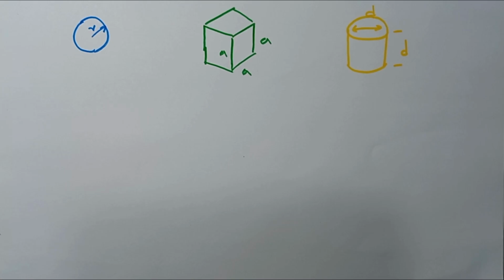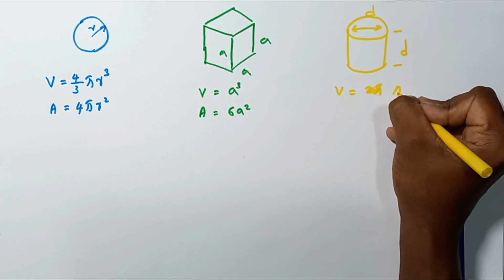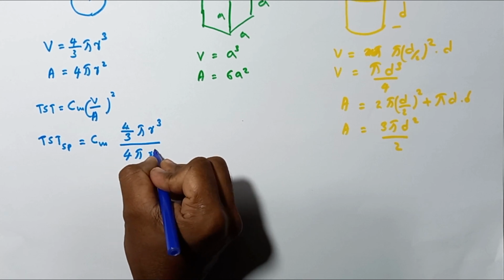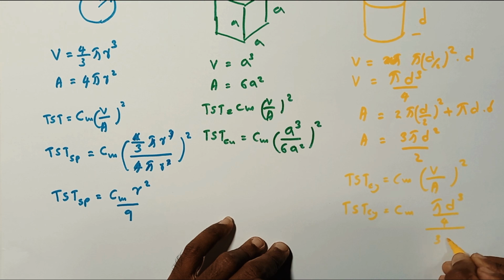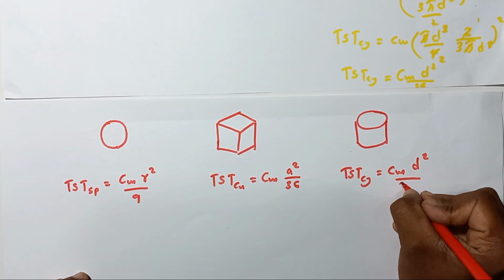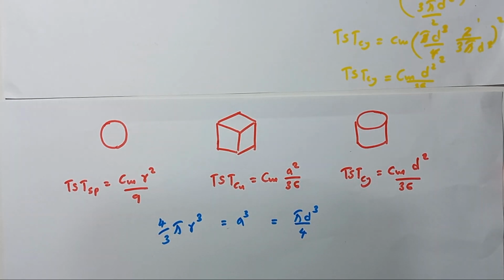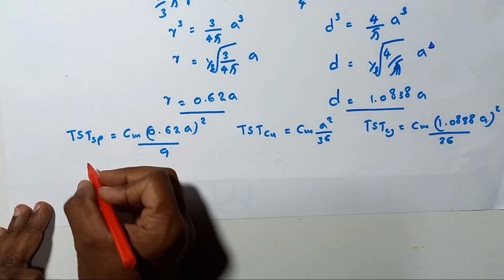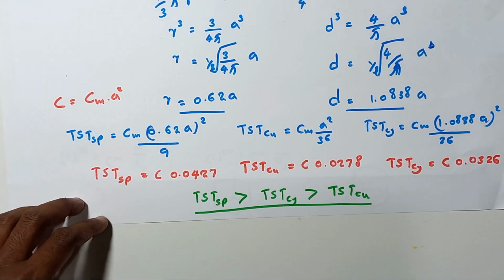Metal Casting solved example | solidification time calculations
Compare the solidification times for castings of three different shapes of same volume: Cubic, Cylindrical (with height equal to its diameter) and spherical.